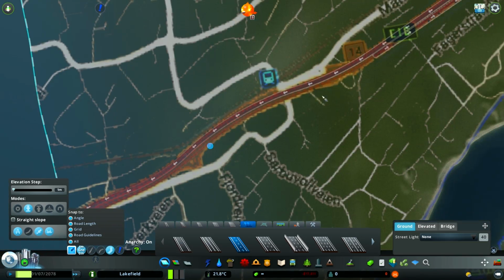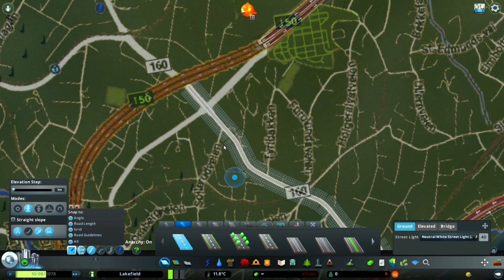Cities: Skylines: Project Oslo (Part 1) - Map Speed Build & Road Layout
Project Oslo is a short video series with the aim to recreate a believable copy of the Norwegian capital Oslo in Cities Skylines. The build is made for the Norwegian University of Life Sciences (NMBU), and will focus not on detailing and aesthetics but on infrastructure and urban design. Eventually, the map will be used to discuss urban development solutions in a new and hopefully fun way, in livestreams. I realize the description is still quite vague - that's because, at this moment at least, the project is still in preparation.

In this first video, I'm smoothing out the heightmap-generated cutout of the Oslo area, adding forests and lakes, and laying down the main highways and arterial roads of the city.